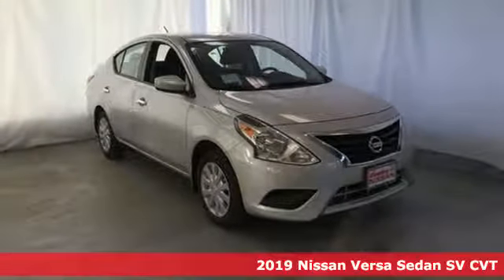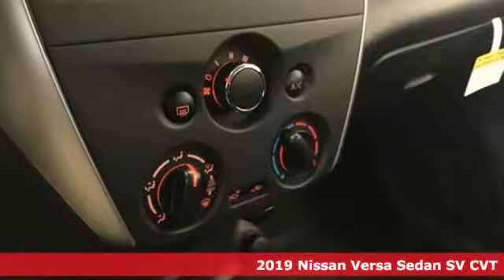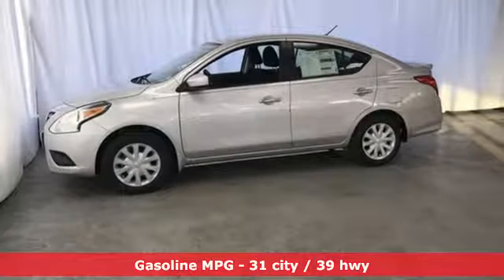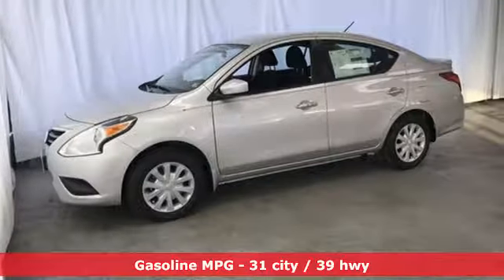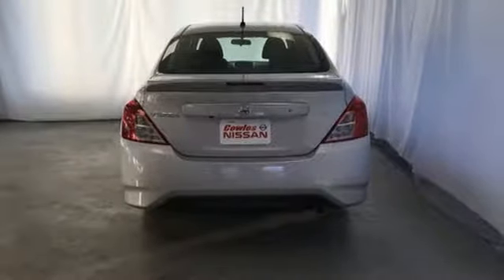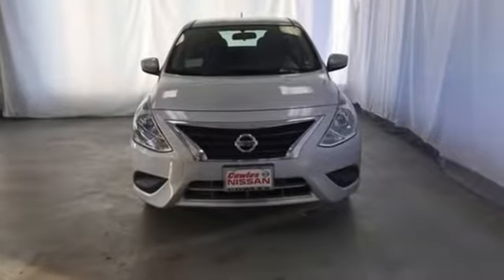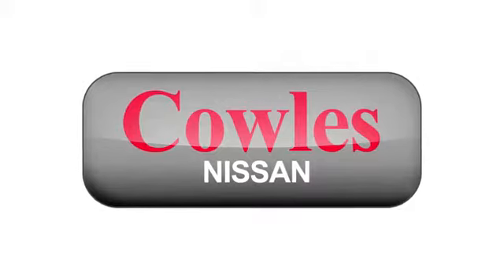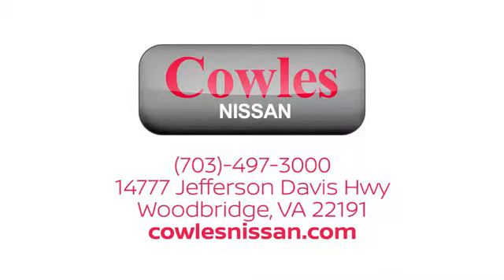New 2019 Nissan Versa Washington DC VA Woodbridge, VA #190284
Year: 2019
Make: Nissan
Model: Versa
Trim: 1.6 SV
Engine: 1.6L 4-Cylinder
Transmission: CVT
Color: Silver
Interior: Charcoal
Stock #: 190284
VIN: 3N1CN7AP1KL818039
Brilliant Silver Metallic 2019 Nissan Versa 1.6 SV FWD CVT with Xtronic 1.6L 4-Cylinder DOHC 16VbrbrRecent Arrival! 31/39 City/Highway MPG

Address:
14777 Jefferson David Hwy